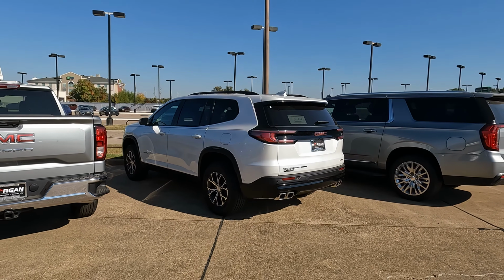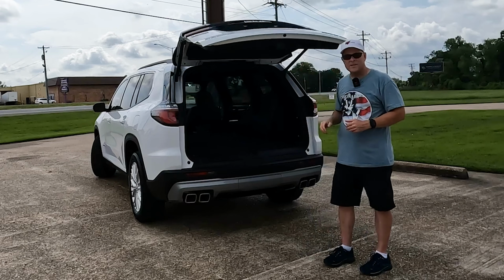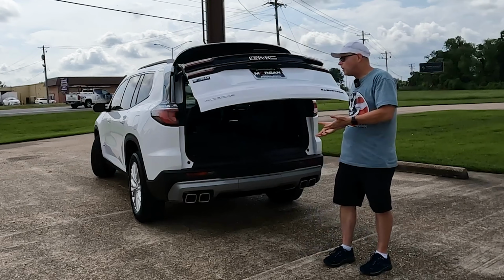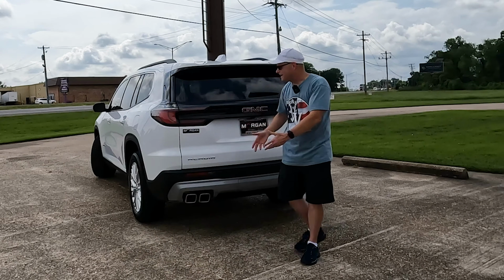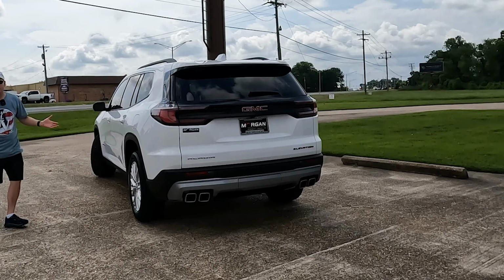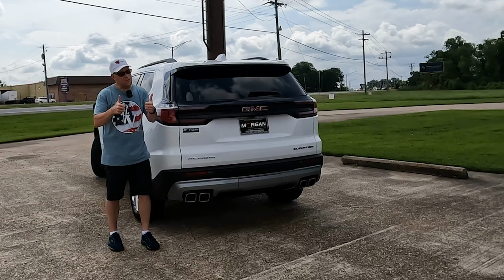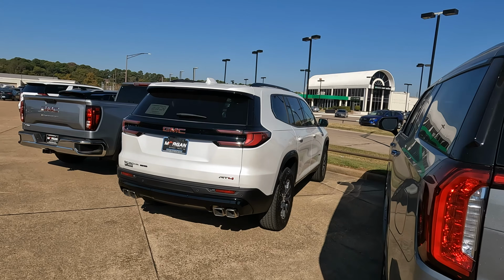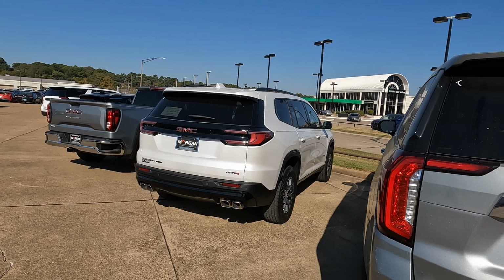2024 GMC Acadia Tutorials - How To Use The Autosense Power Liftgate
This tutorial applies to the 2024 and 2025 GMC Acadia. Learn how to use the Autosense Power Liftgate in today’s Vehicle Visionary video!